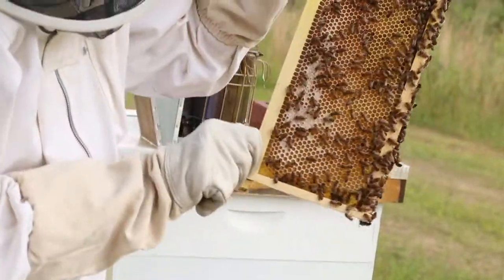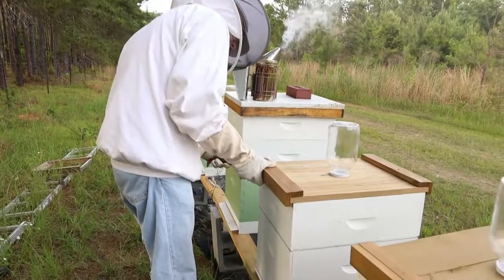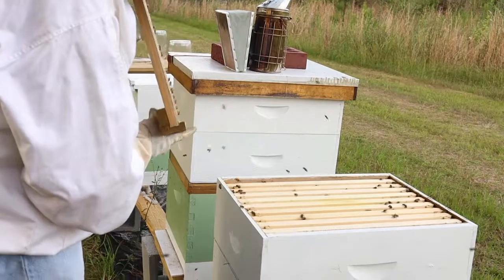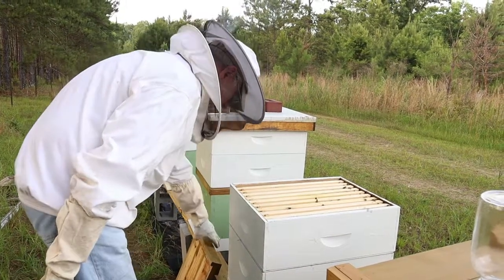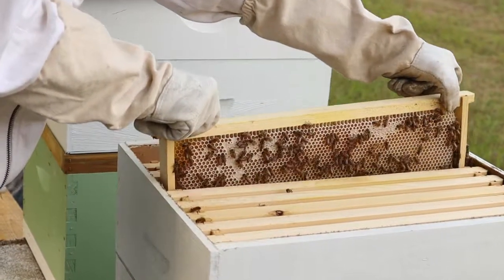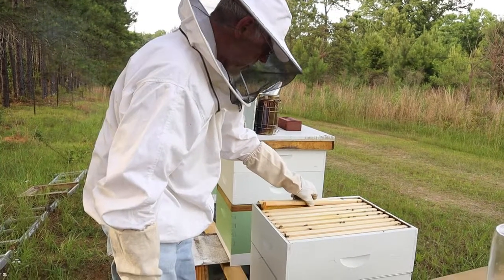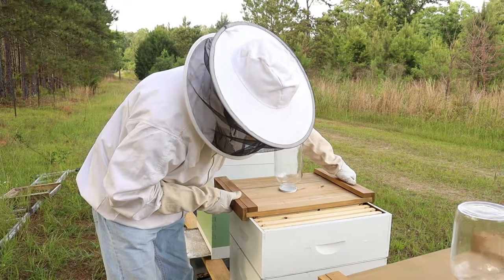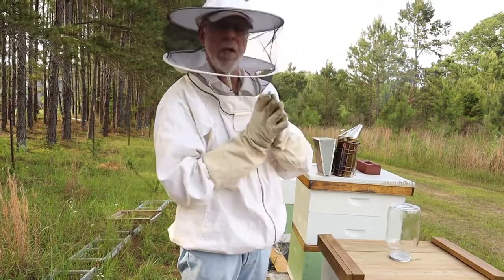EP-37 CHECKING SASKY BEES HIVE PROGRESS